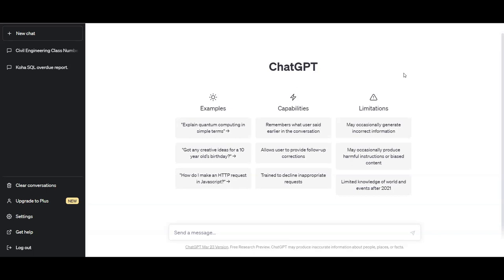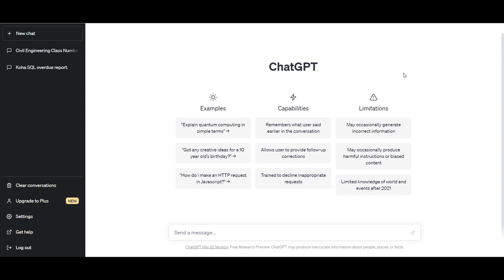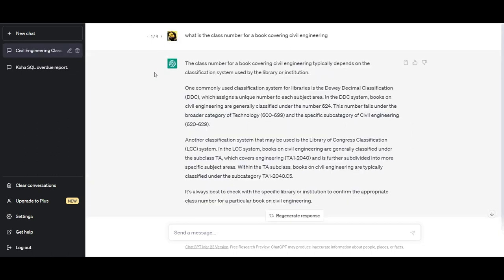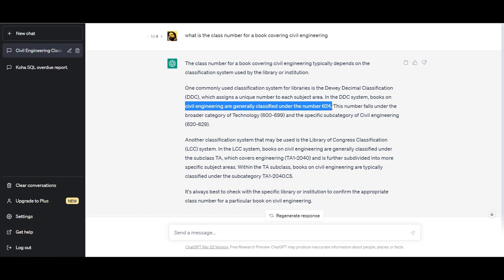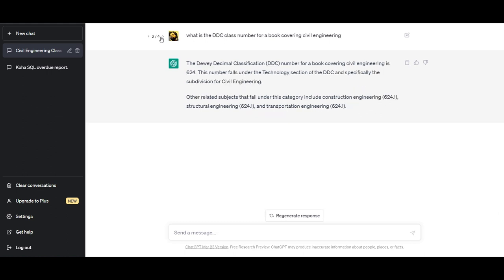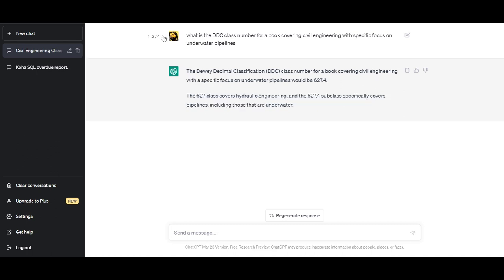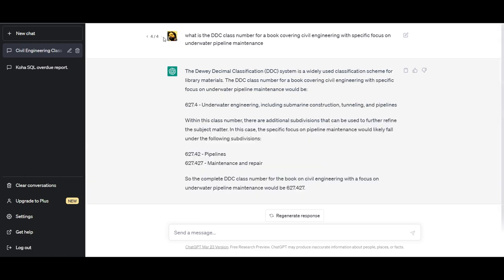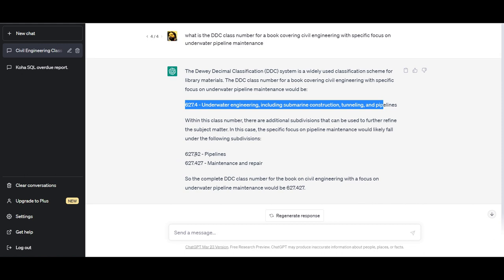Looking up Dewey Decimal Class numbers using ChatGPT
Just something I was playing with during my lunch break today.